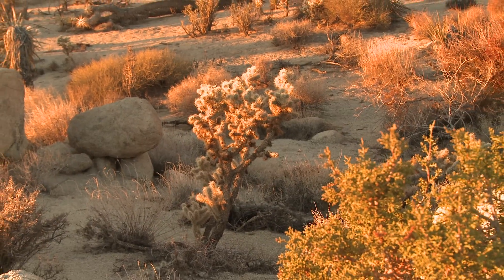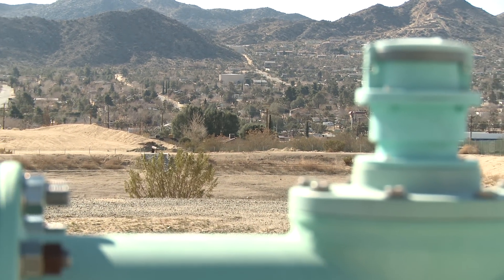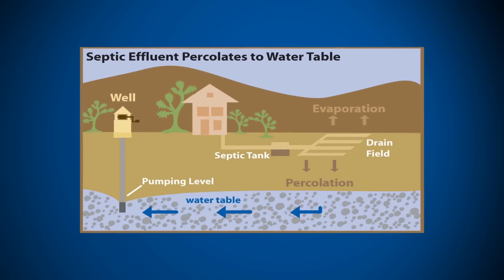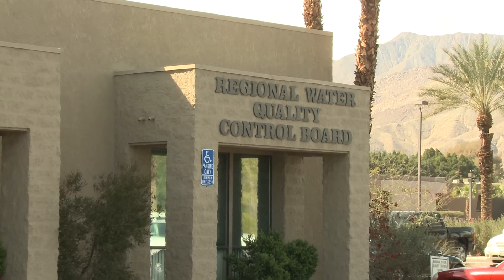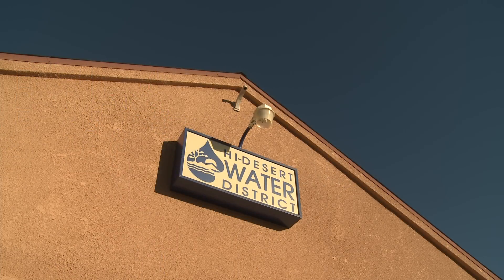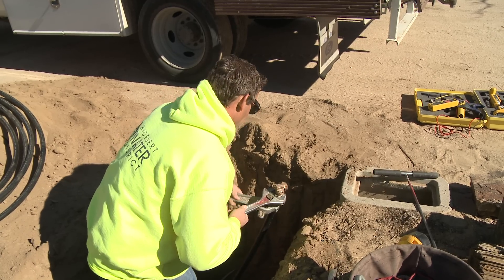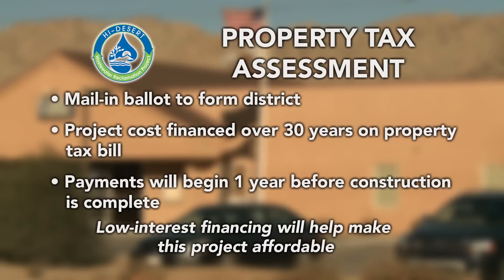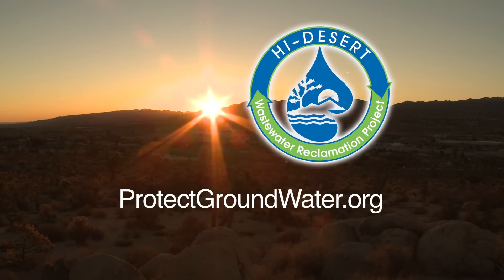HDWD Wastewater Reclamation Project